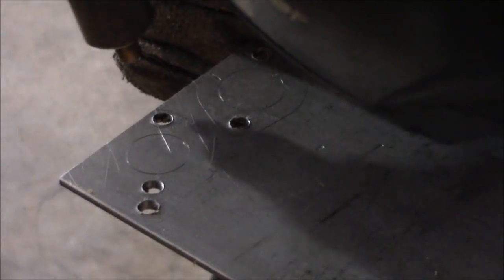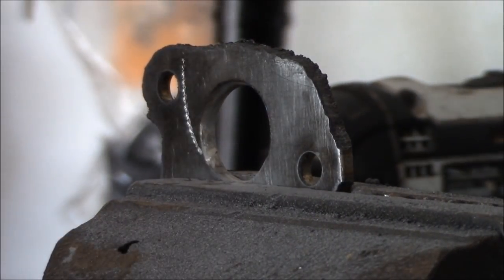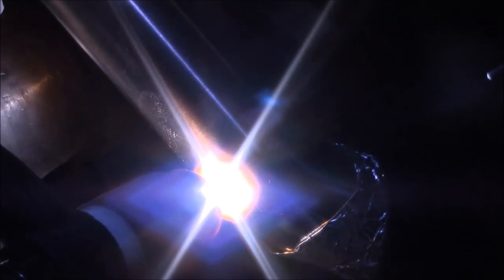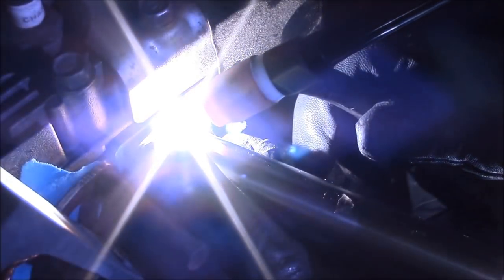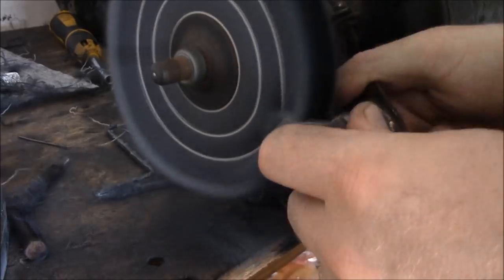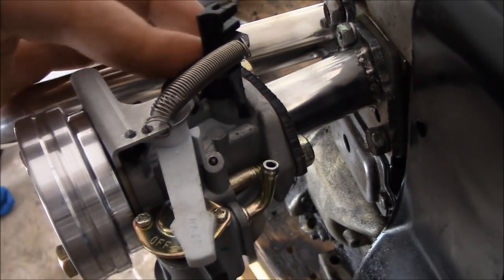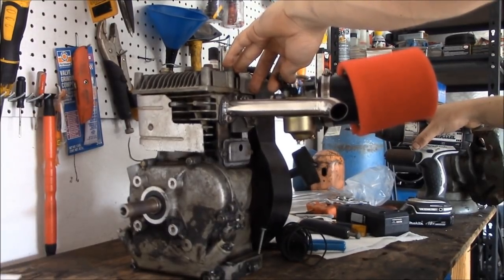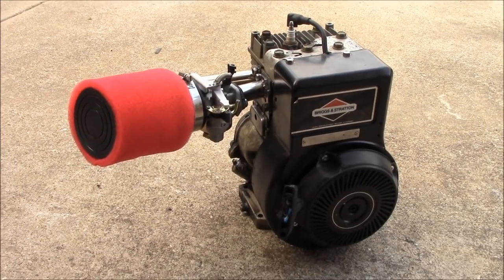BRONDA Engine, Custom Intake and Exhaust System (BRONDA Part 2)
BRONDA = Briggs and Stratton 5 hp flathead plus a predator 212cc (Honda clone) carburetor. I TIG welded a custom stainless steel intake and exhaust system for this Frankenstein modification. The engine mod sounds amazing and really hits some higher RPM's with the governor removed, new 140 emulsion tube and #36 jet.

LINKS TO ALL PARTS I USED IN THE BUILD SERIES
7/8" ID 304 stainless steel tubing
212cc honda clone carburetor
stainless steel plate
emulsion tube, jet, air filter adapter, and air filter
Valve Grinding Compound
Feeler Gauge
Valve Lapping Tool
Assembly Lube

PPREDATOR 212CC PERFORMANCE PARTS
INTAKE & EXHAUST (hemi & non-hemi versions)

HONDA GX200/HONDA CLONE/ BOX STOCK PROJECT PERFORMANCE PARTS
INTAKE & EXHAUST Same as Predator 212cc